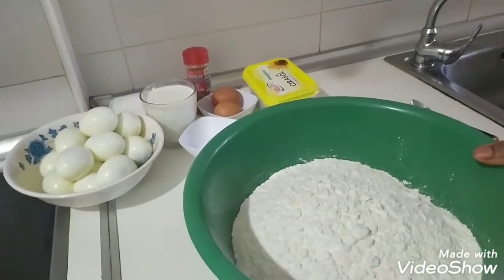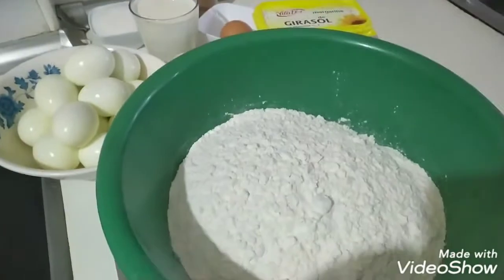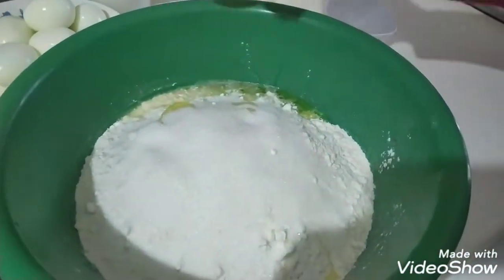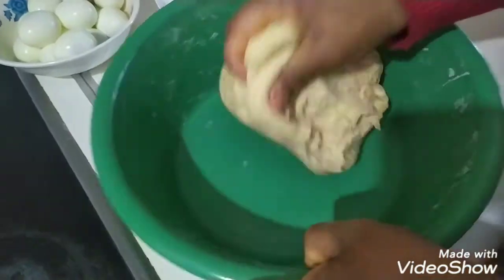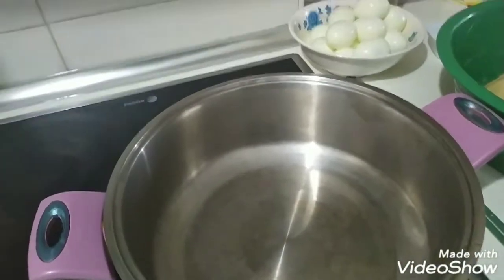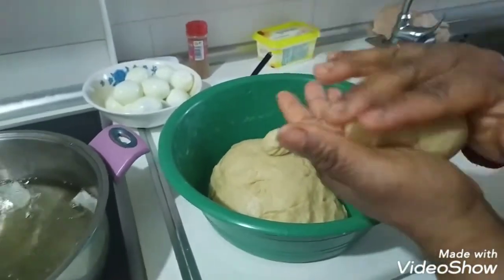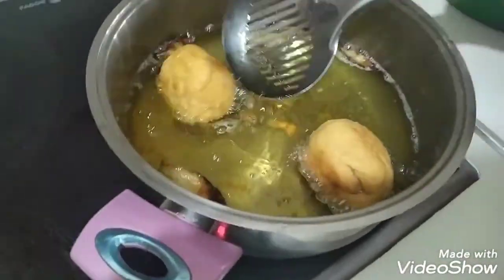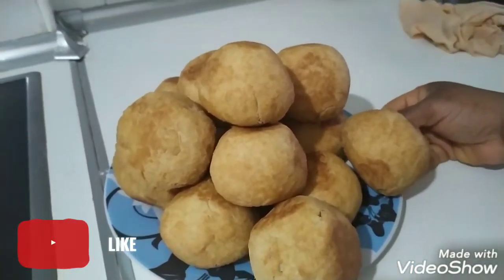how to make Nigeria egg roll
Hello in this video I show you how to make nigerian perfect egg roll real one on m own you can try if you want no challenge it so sweet ☺️

The African Egg roll is entirely different from the famous Chinese Egg Roll. In Africa, we prepare our version of Egg Roll just as the name implies. It is boiled Egg wrapped in a mass of dough and deep-fried.

How I make my Nigerian BBQ catfish

bye